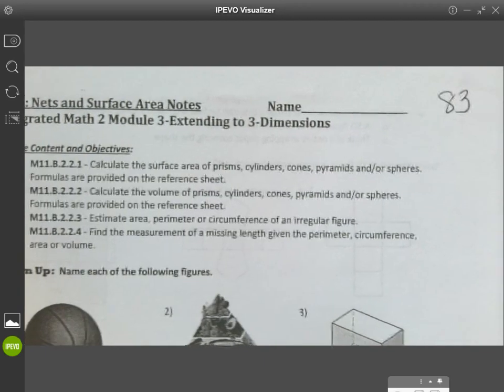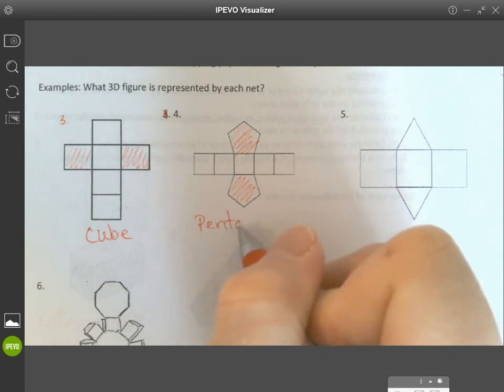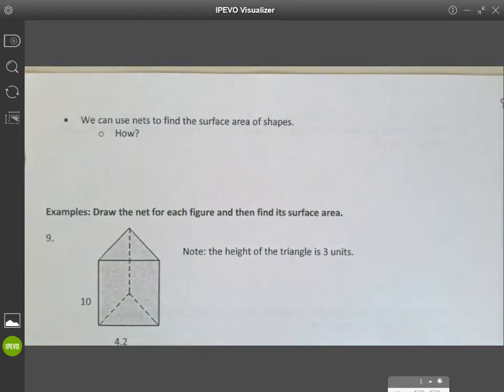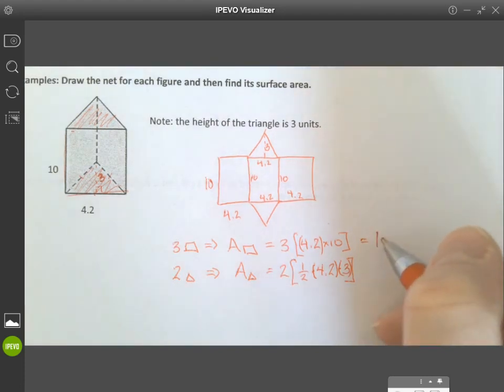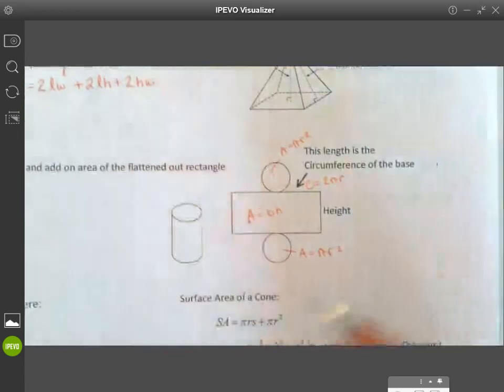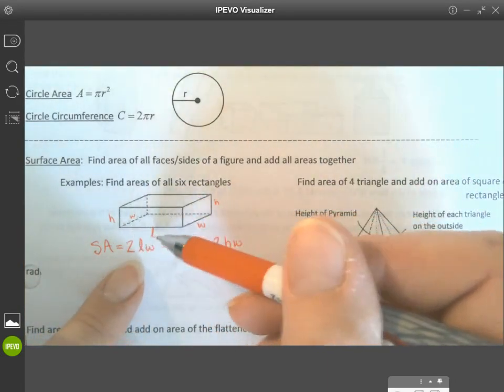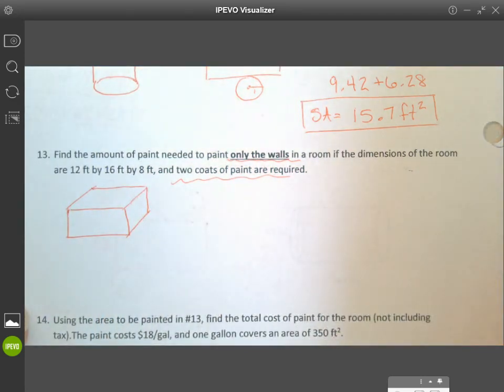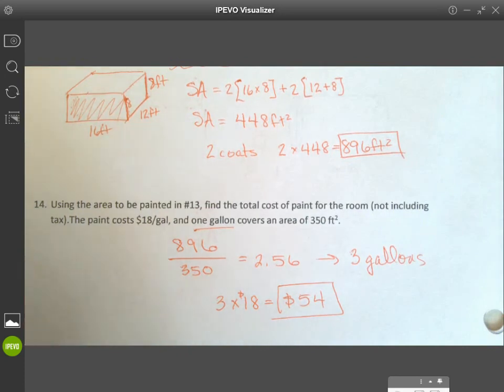WS 83 12-2 Nets & Surface Area Notes